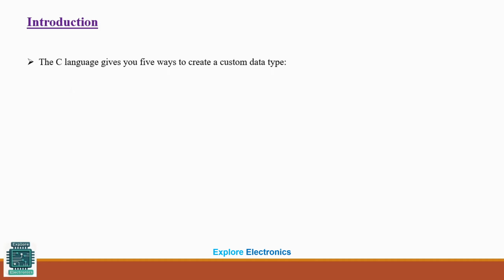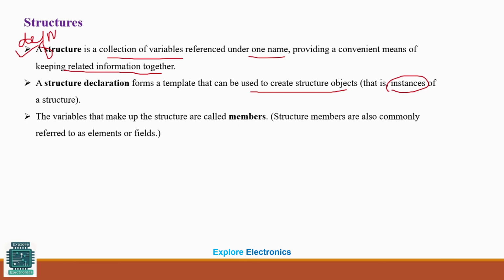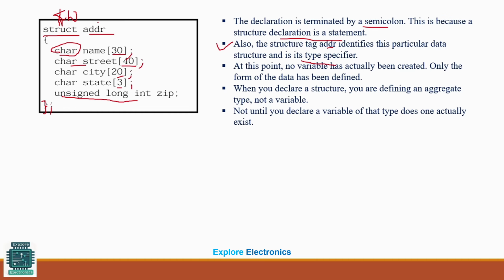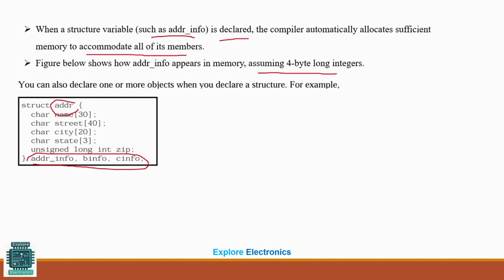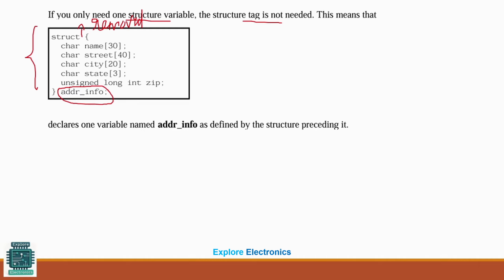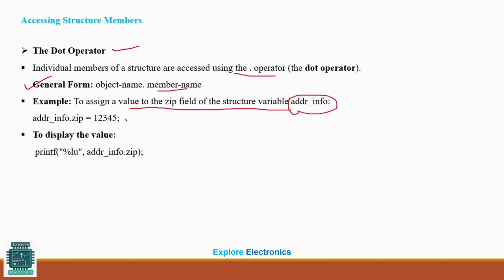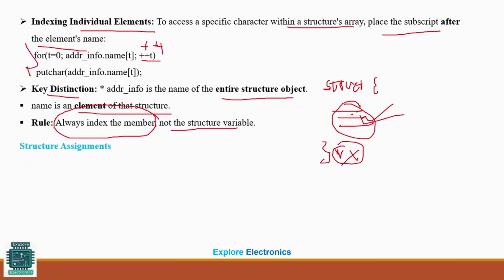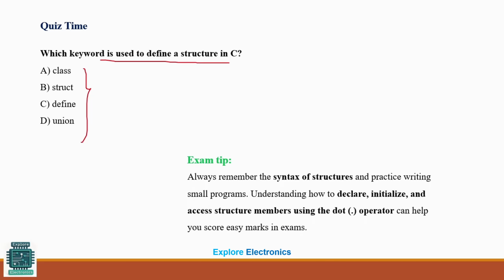Module 5 Programming in C : Structures | Part 1 | 1BEIT105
Welcome to Module 5 video of  "Programming in C" Subject with code 1BEIT105/205 a first year subject under VTU (Visvesvaraya Technological University).
In this video, we cover syllabus of the subject as per vtu.
C programming : Structures

Module 5 : Structures, Unions, Enumerations, and typedef: Structures, Arrays of Structures, Passing Structure to Functions, Structure Pointers, Arrays and Structures within Structures, Unions, Bit-Fields, Enumerations,
Using sizeof to Ensure Portability, typedef.